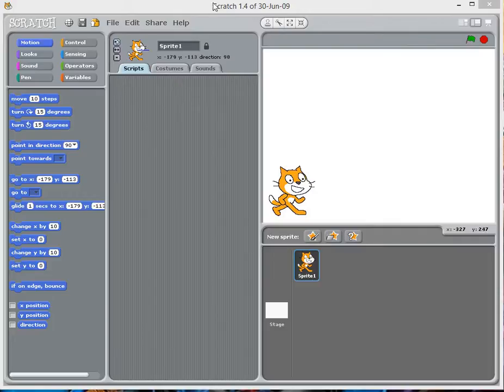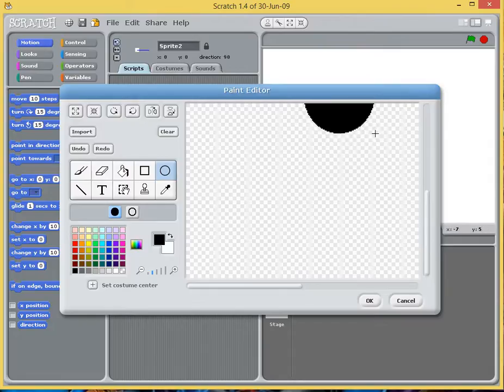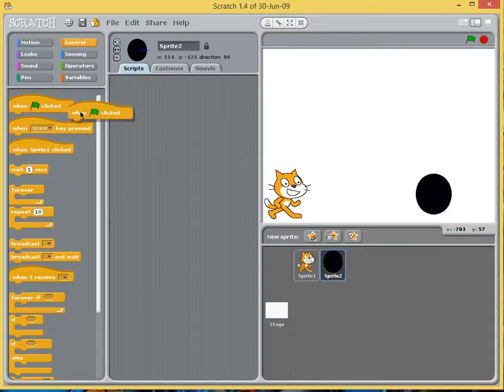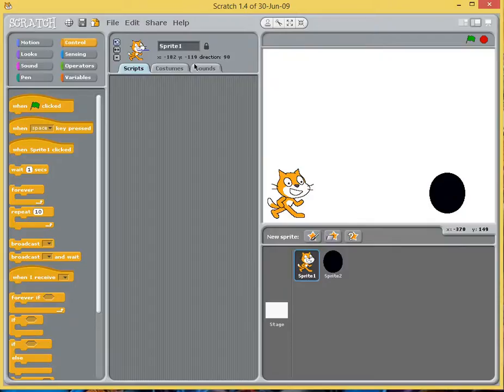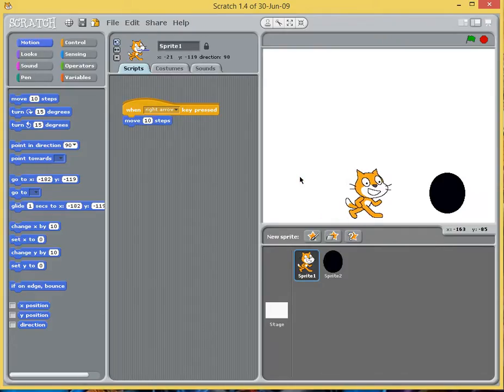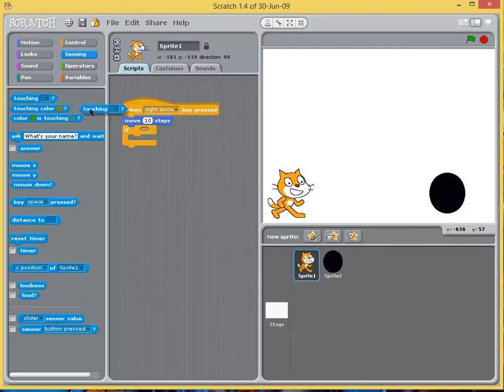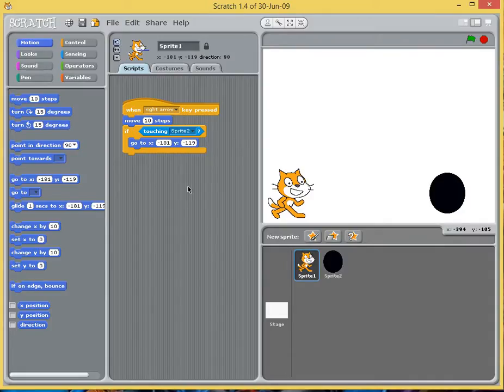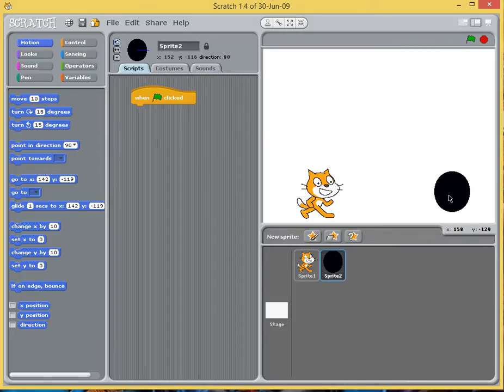Scratch - Multiple Sprites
This short video shows you how to create simple sprites using the paint button and how you can make two sprites interact with each other.